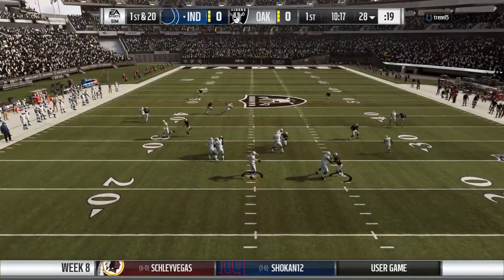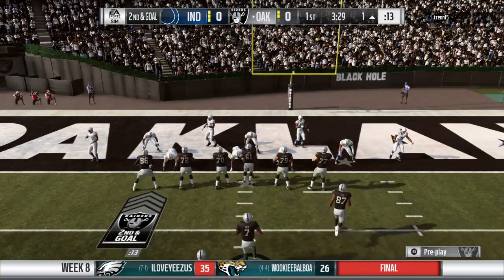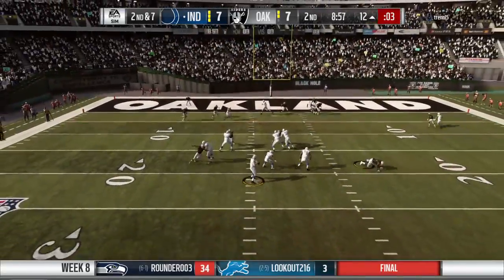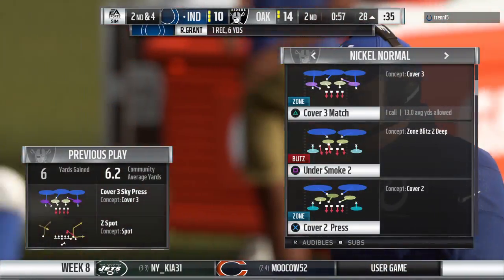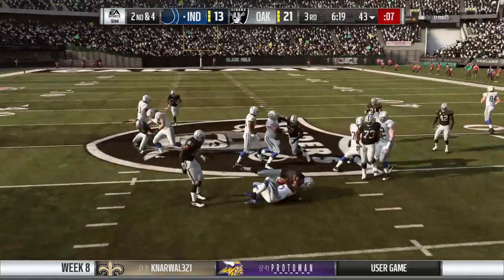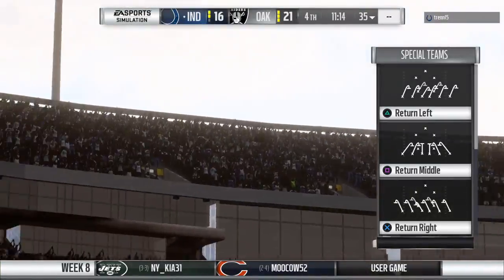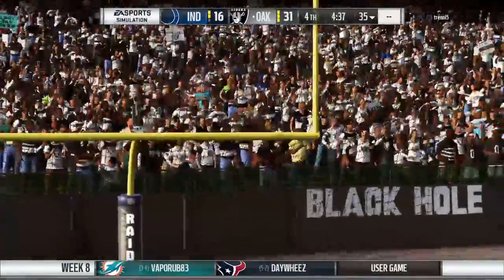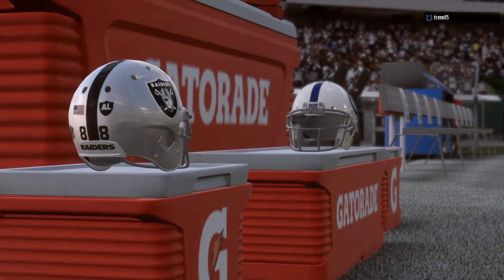xJonny2134x's Live PS4 Broadcast